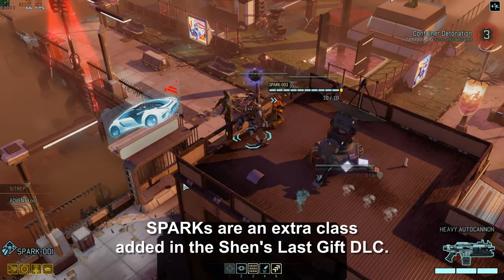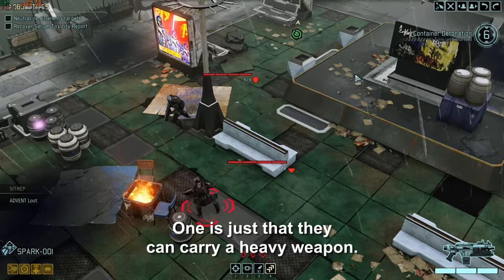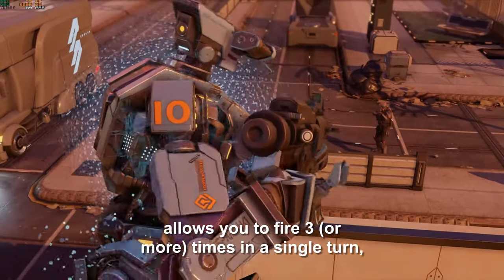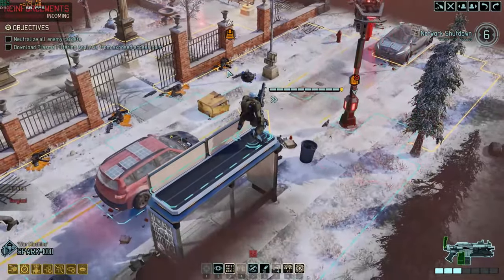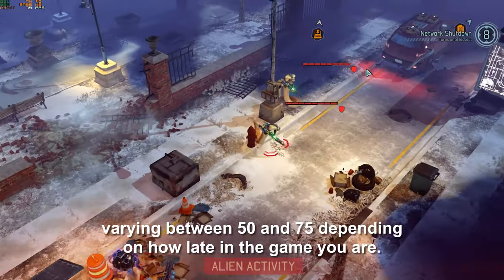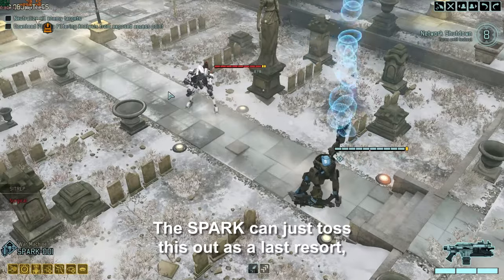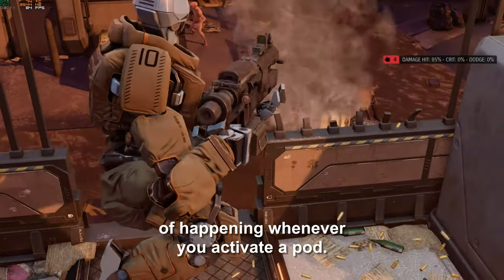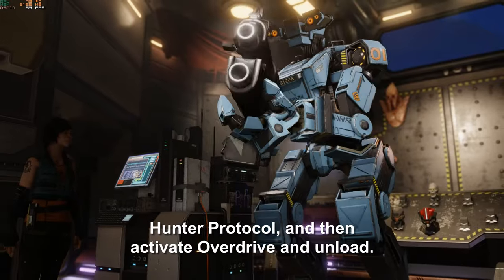SPARK Class Overview - A Guide to XCOM 2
An overview that explains my thoughts on the SPARK class, its abilities and some tips and tricks.

Chapters:
0:00 Intro
0:50 Weapon Upgrades and Equipment
2:11 Shredder
2:30 Remote Hack
2:51 Mechanical Chassis
5:09 Overdrive
6:15 Bulwark
7:22 Adaptive Aim
8:20 Rainmaker
9:19 Strike
10:31 Intimidate
11:24 Wrecking Ball
12:11 Repair
12:51 Bombard
13:47 Channeling Field
14:46 Hunter Protocol
15:56 Sacrifice
17:47 Nova
18:33 Conclusion